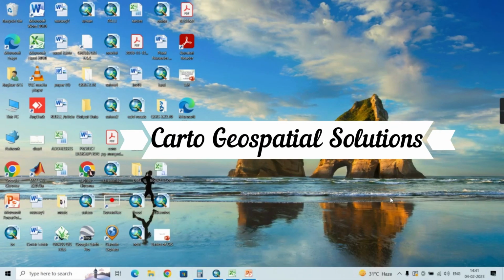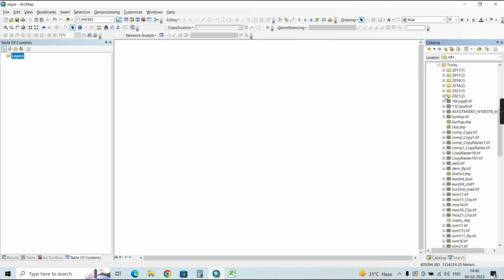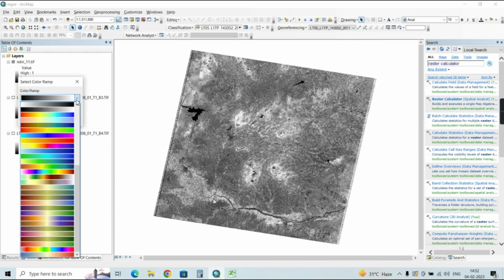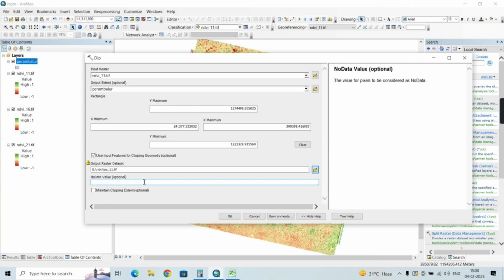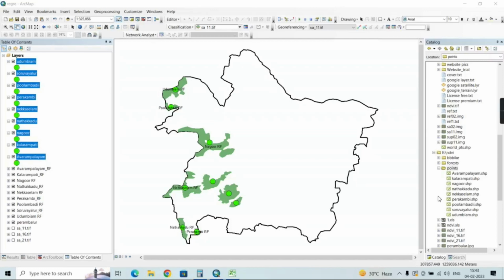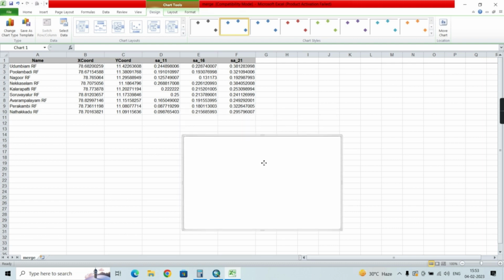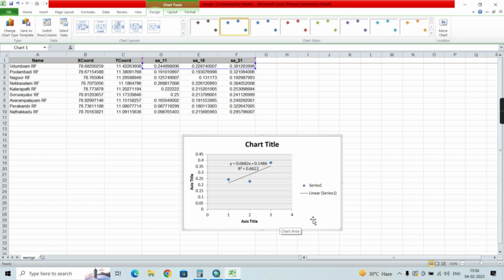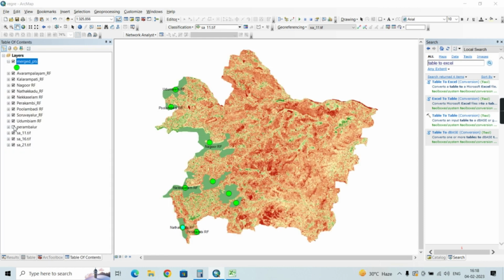Estimation of NDVI by Regression analysis using ArcGIS Software - A simple Case study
This video briefly elaborates on the most sought after Vegetation Index - The Normalized Difference Vegetation Index and it's relevance in real world scenarios. Additionally, a rudimentary case study was discussed where the index is estimated or forecasted using regression analysis.